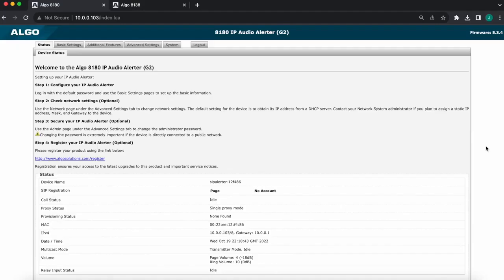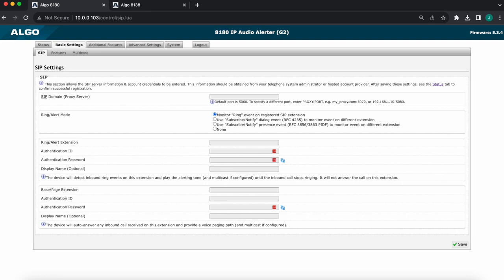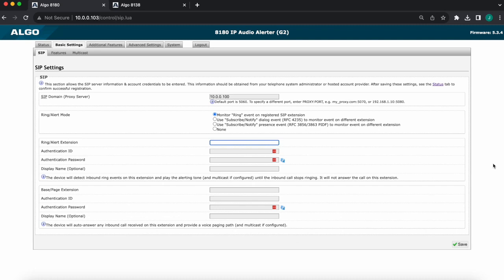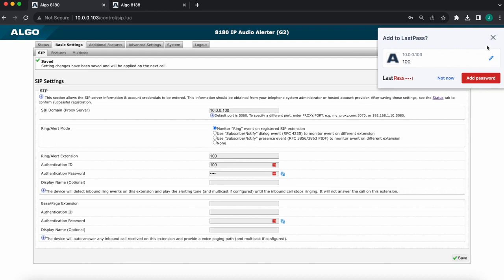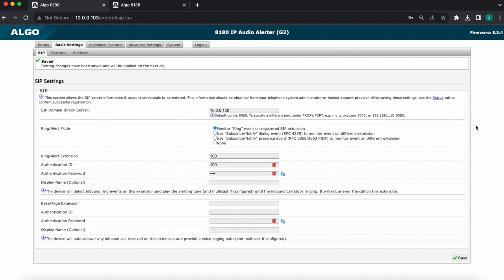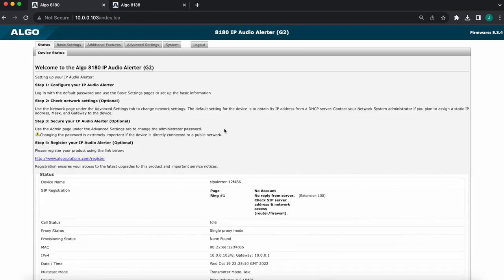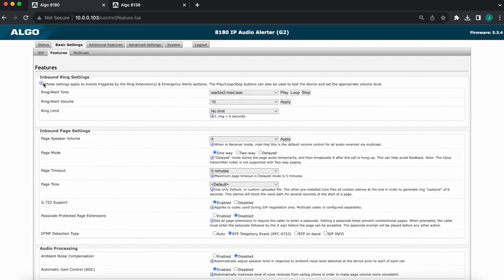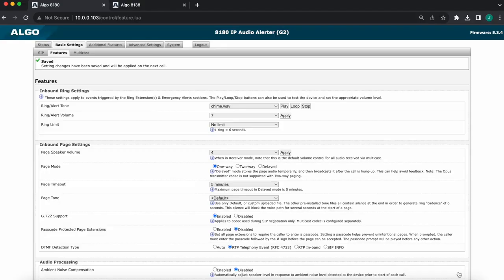How to Add Ring Extensions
Learn how to add ring extensions on Algo IP speakers and IP visual alerters to ensure ringing is never missed. Use ring extensions for telephone ringing in noisy or noise-sensitive environments. Both audible and visual ring detection devices are available within Algo's portfolio.